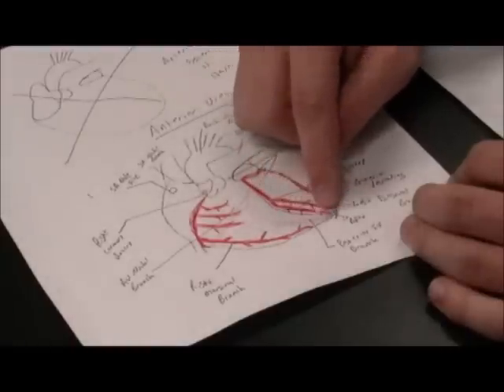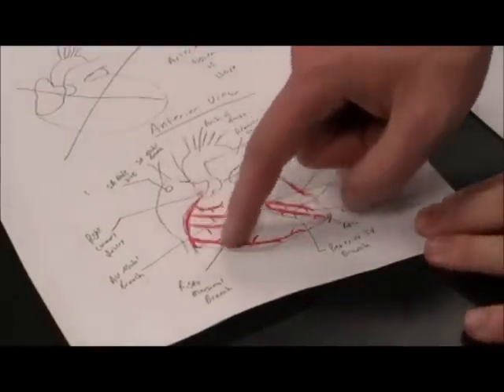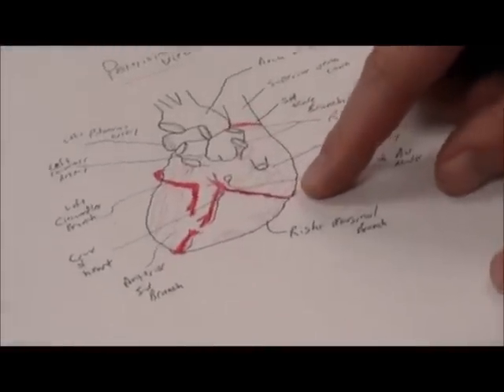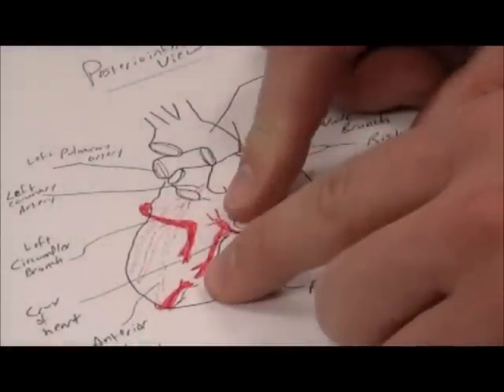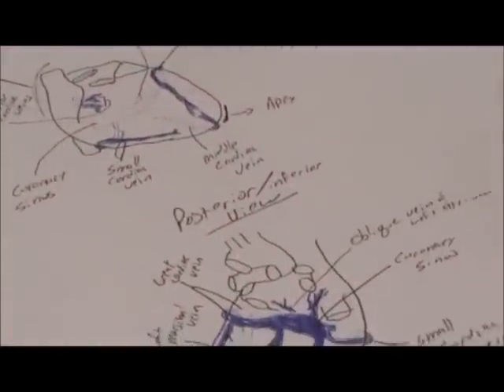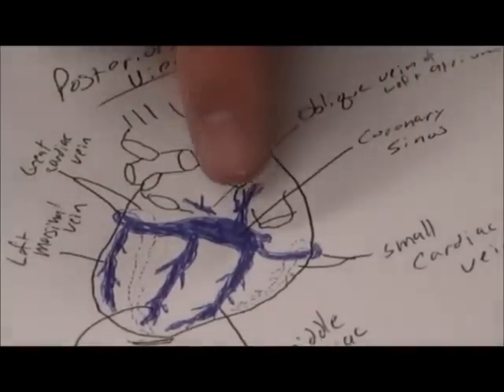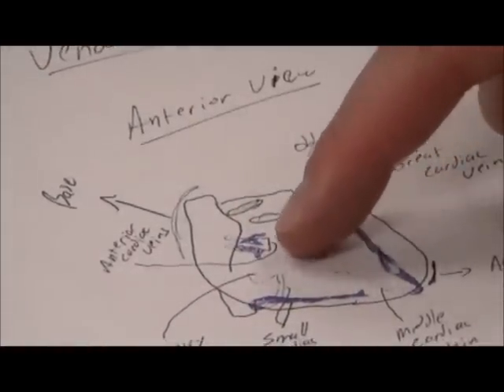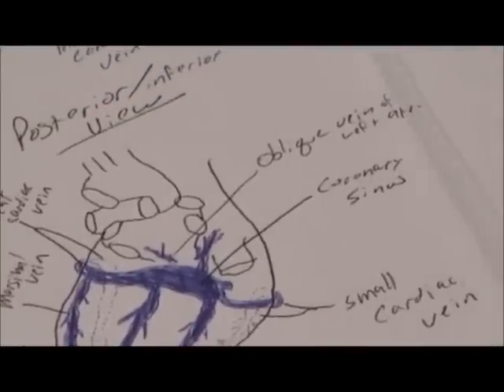Coronary Arteries Part 1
An overview of the coronary arteries